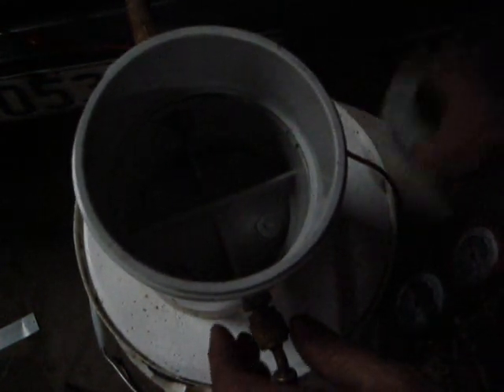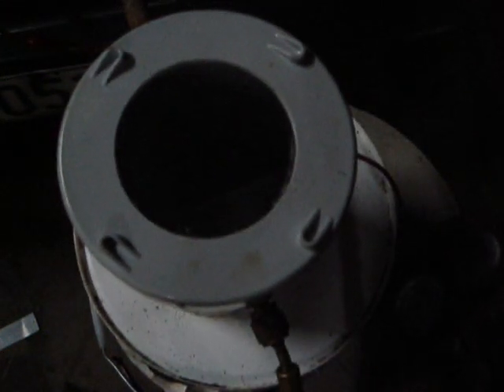Ball Spark Plug going wild under higher pressure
Ball spark plug reaction with compressed air blowing over it.  Then Nitrogen under pressure around 45PSI.    The plug goes wild - it took me by surprise!!  As my pressure chamber wasn't strong enough to go higher, I didn't press it further. I now have and soon will test a stronger chamber. Enjoy!